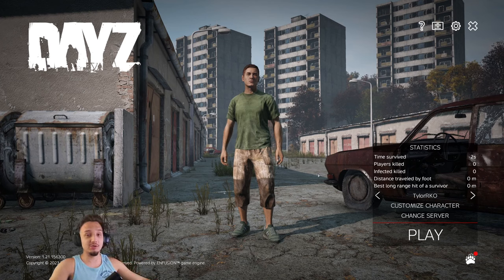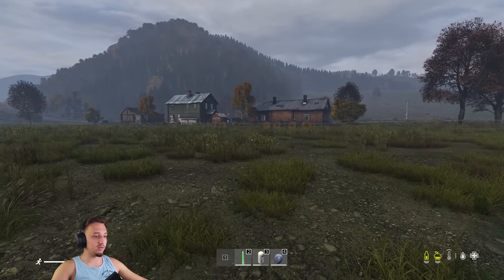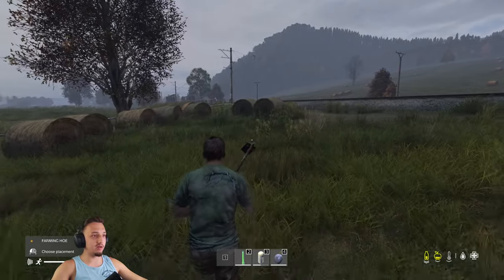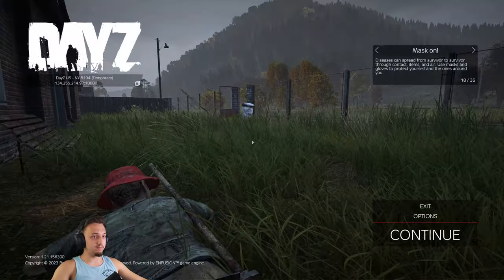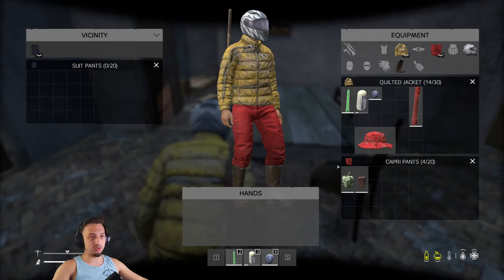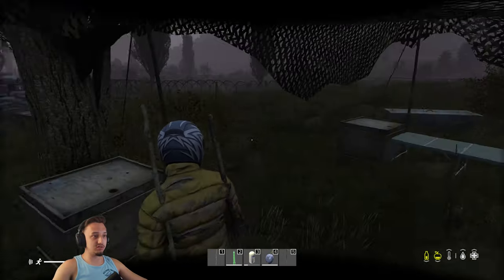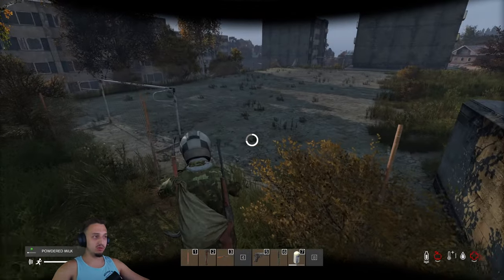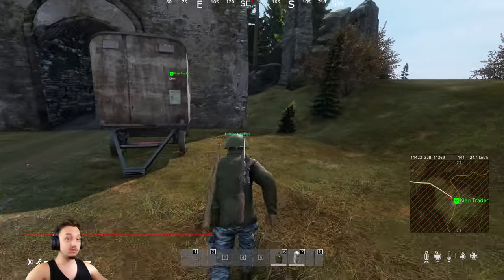My First "Adventure" in DayZ!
Finally getting into the famous DayZ! Super hype about this game! Will it be fun? Hard? Boring? Crazy!?